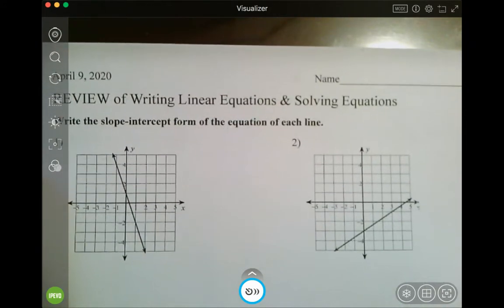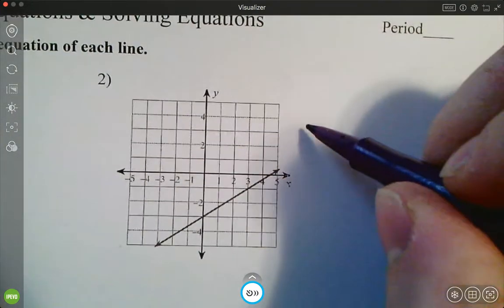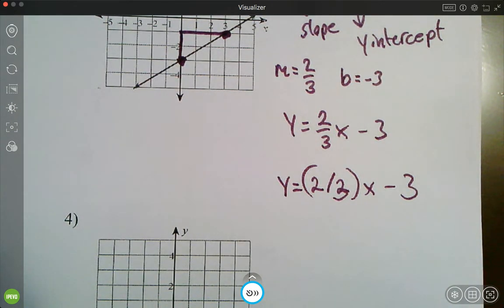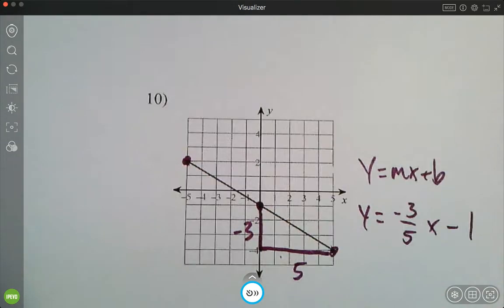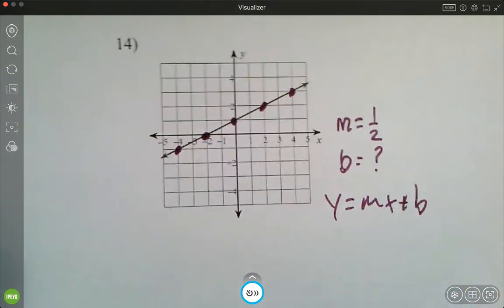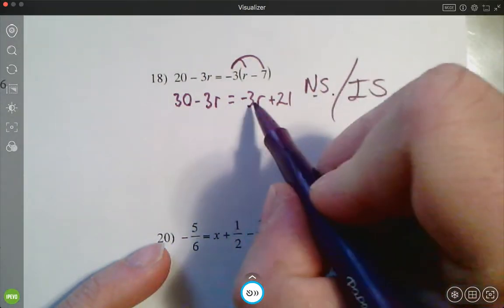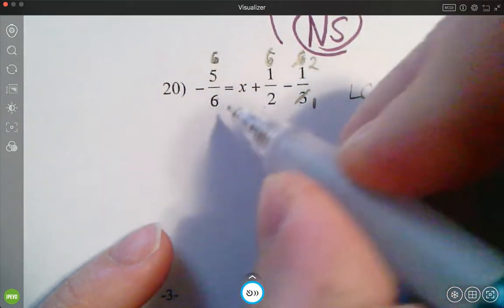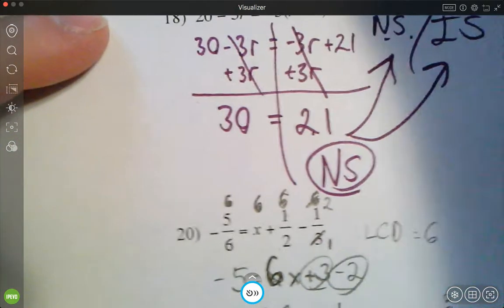4/9 Writing and solving linear equations review 1-20